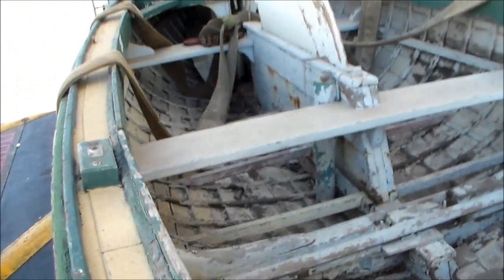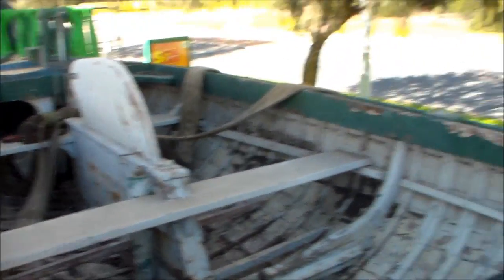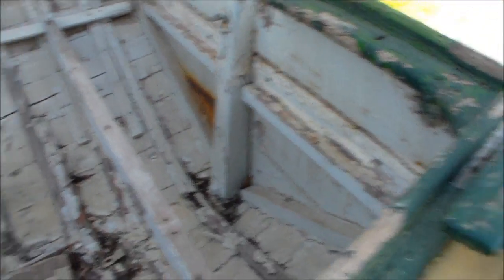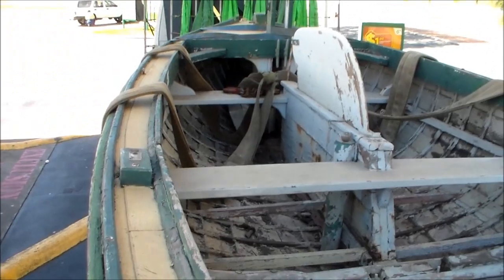1930s Wooden Sail Boat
Hi All
just a little job i had
Transport 1930s Wooden boat to shipwright for restoration